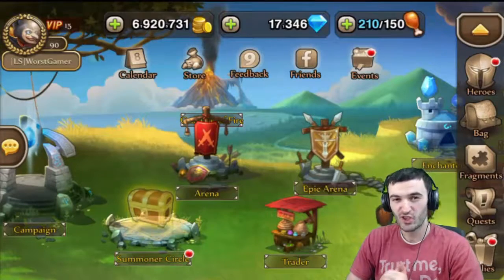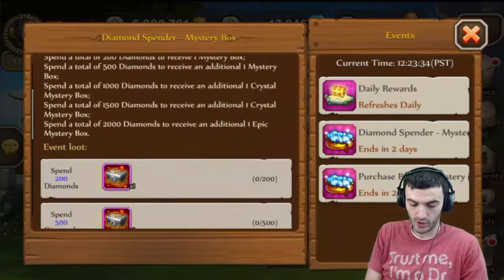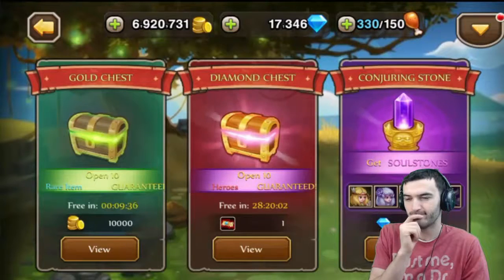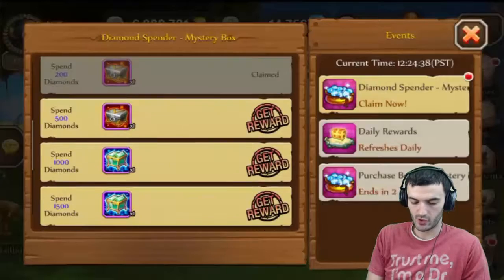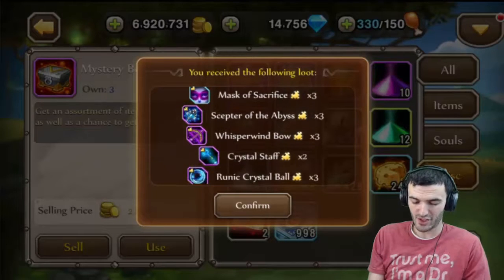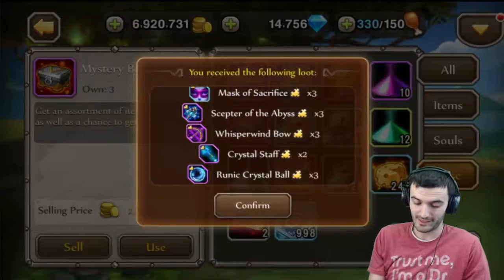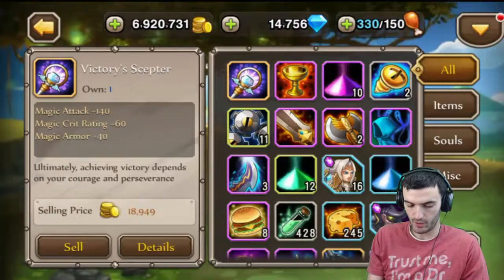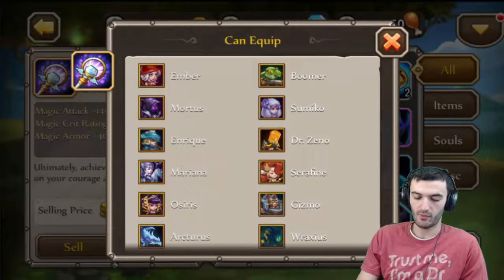Soul Hunters- Mystery Boxes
Watch me open a bunch of mystery boxed for this event. Play along on this cool mmorpg.